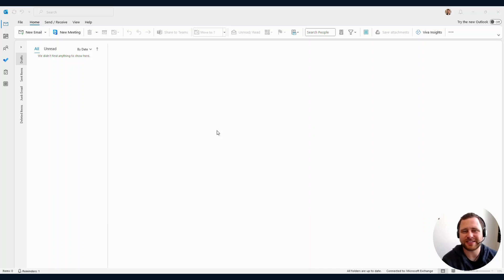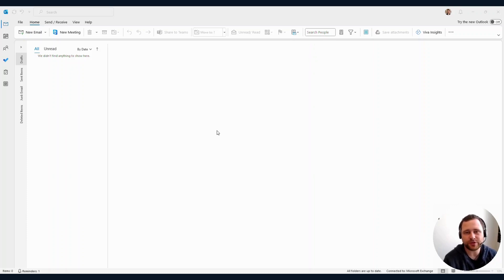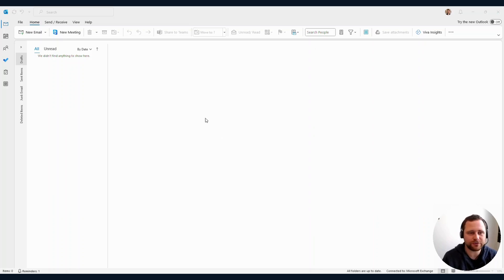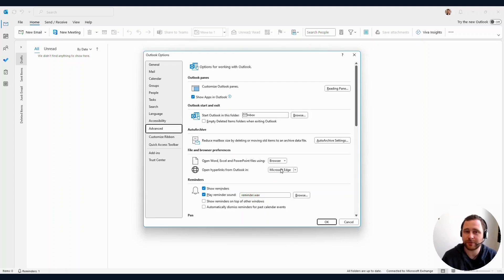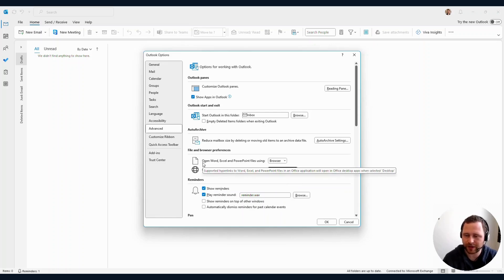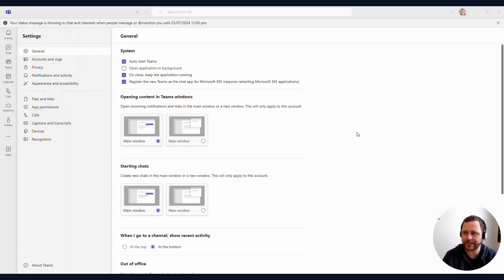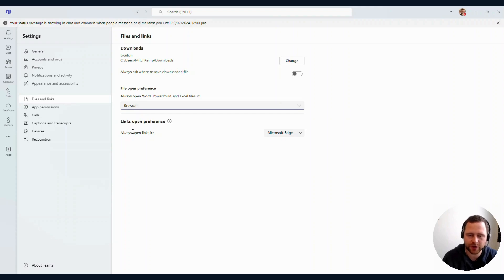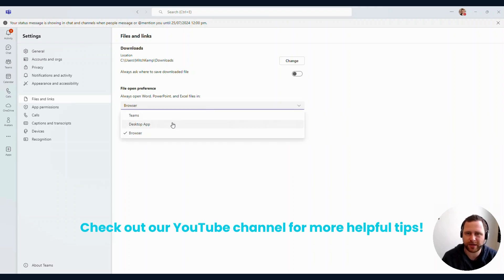How to Stop Microsoft Teams from Forcing You to Use Edge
Sick of Microsoft Teams pushing you into Edge when you just want to use your fave browser? In this quick video, I'll show a quick, easy way to stop it and take back control of your browser. Watch now and say goodbye to the Edge takeover.